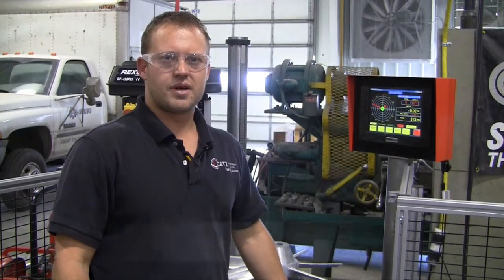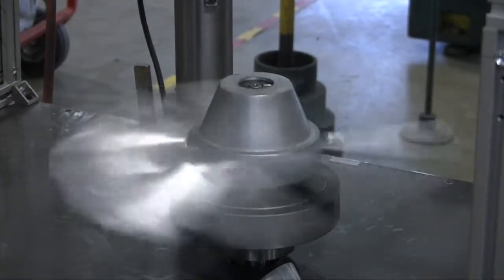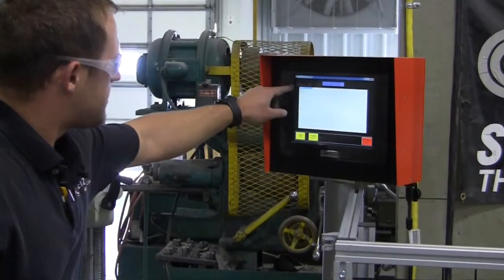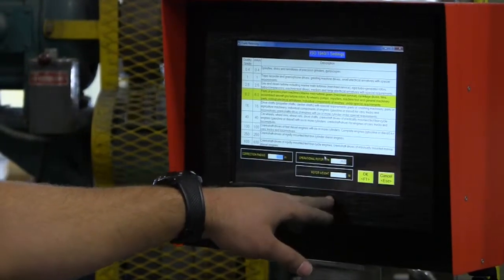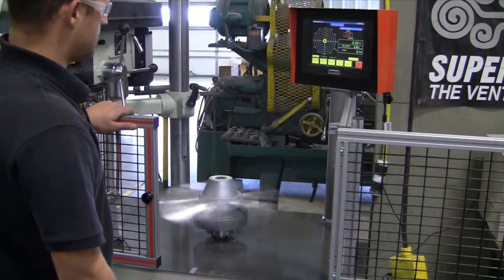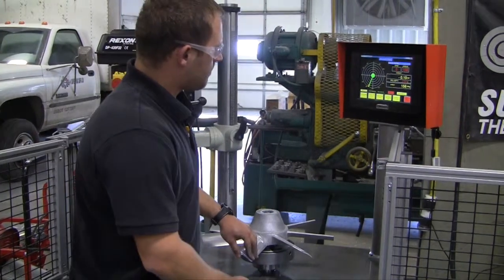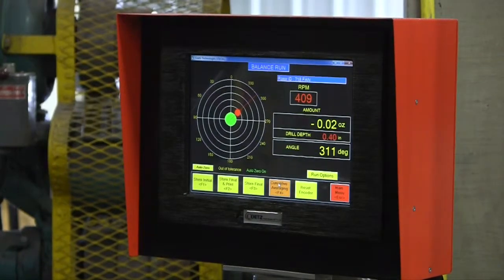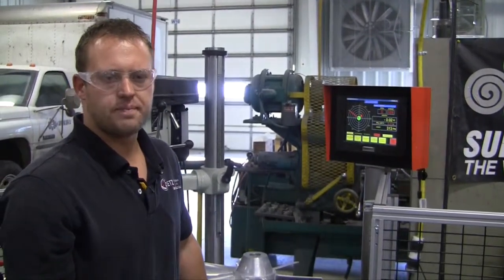Super Vac Balancing Machine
See how Super Vac balances its PPV blades with precision